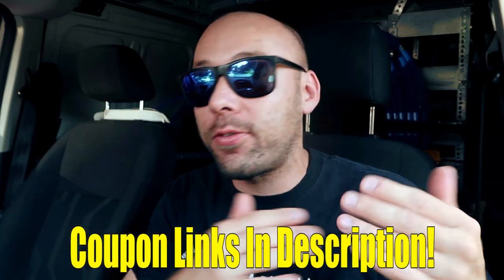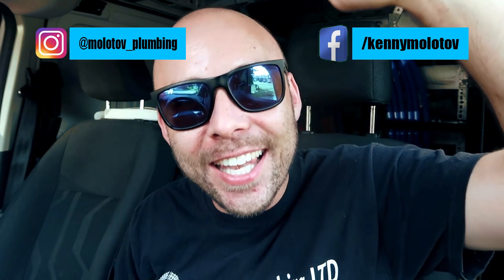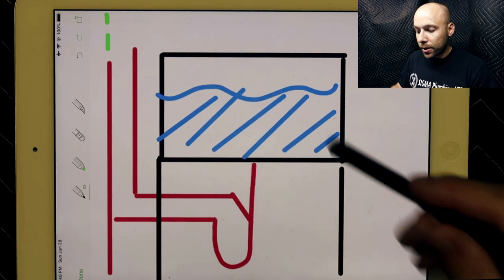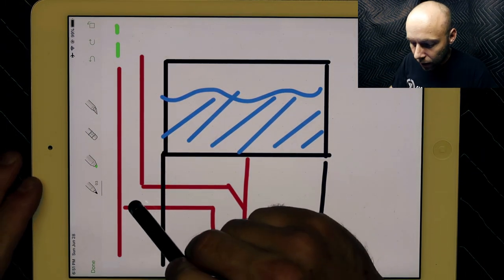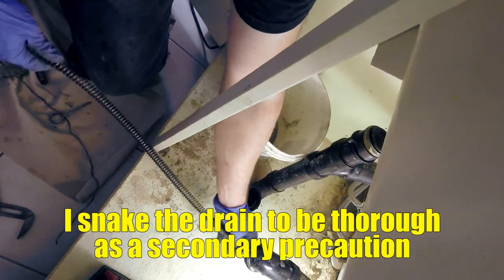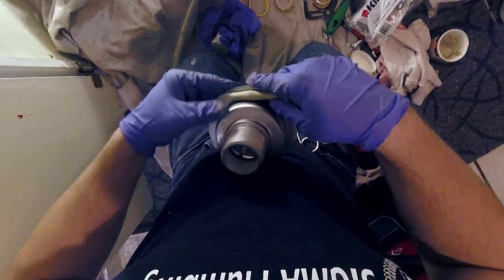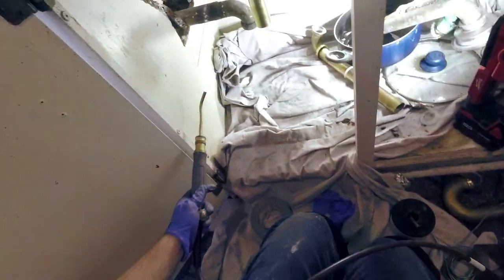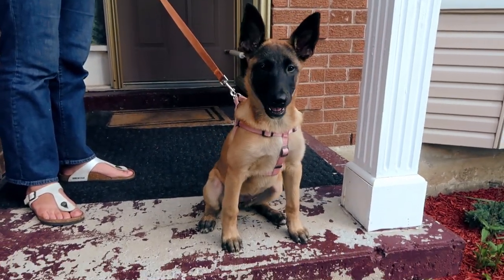A Day In The Life Of A Plumber 76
Peeps! This is another day in the life of a plumber video, where we spend some time talking about drains! Hope you enjoy!

Bonkers Beat Club "Dancing With The Devil"

Snapchat kennymolotov